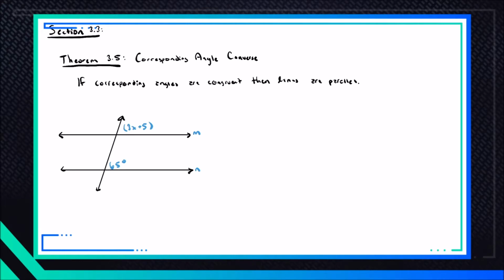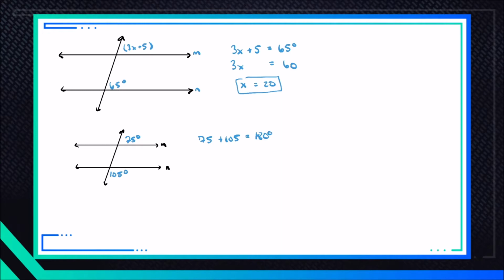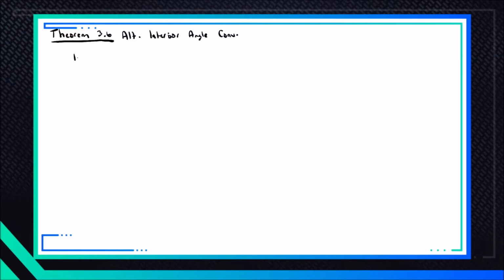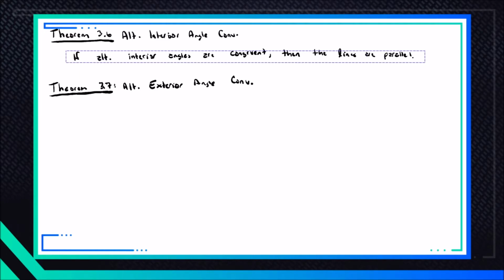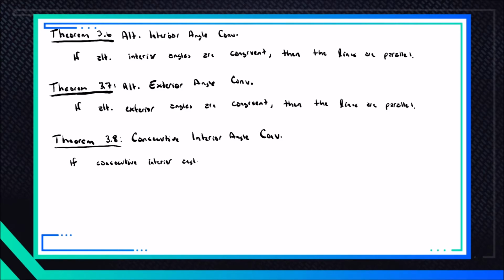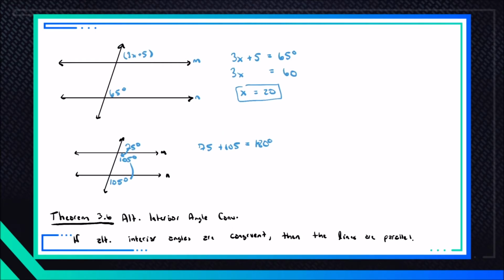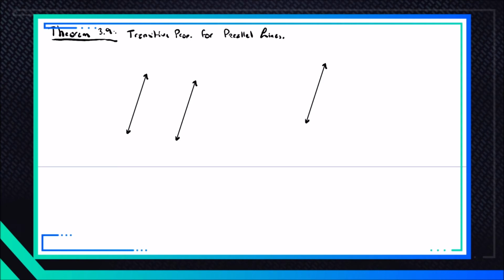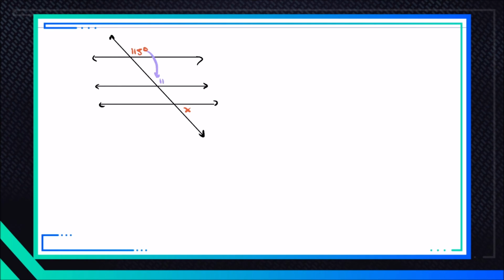Geometry (3.3) Proofs with Parallel Lines